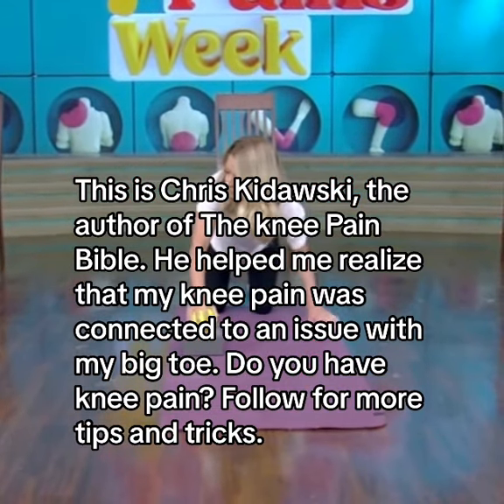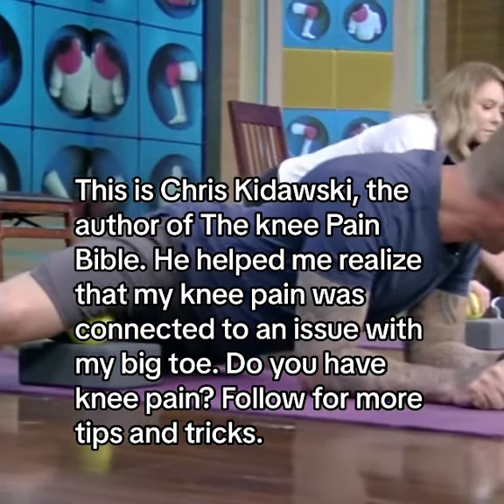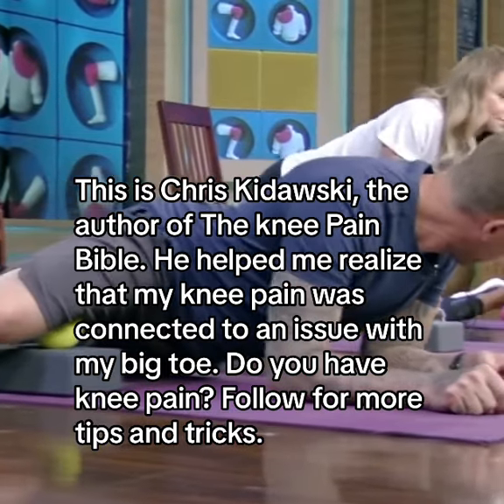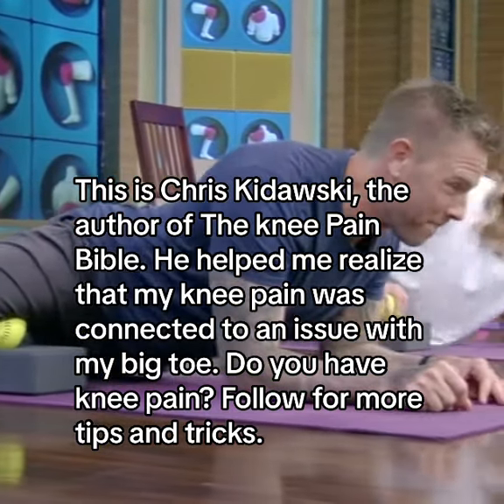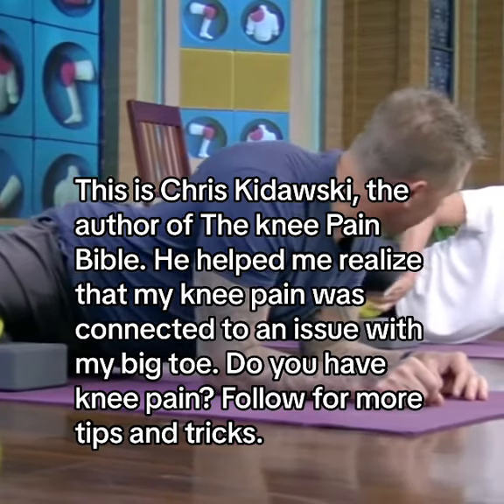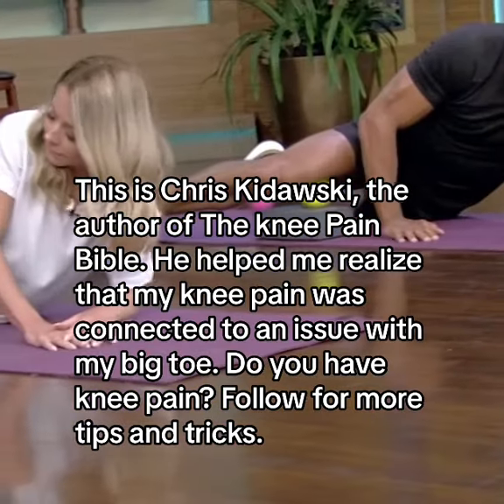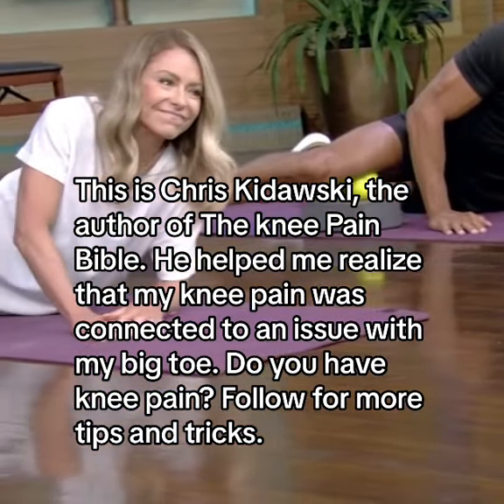Fascia could be the key to healing your knee pain 💥